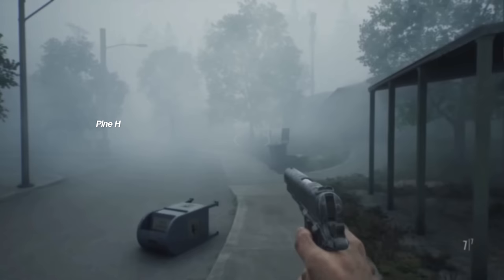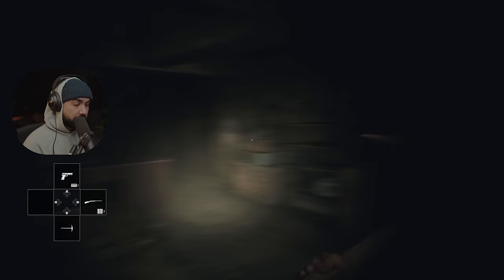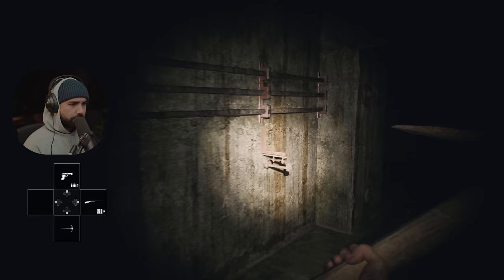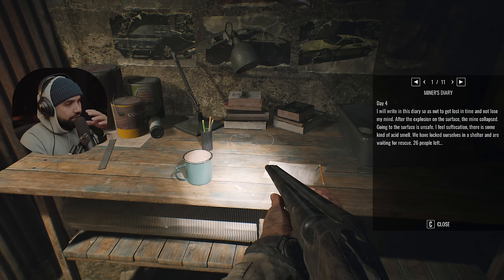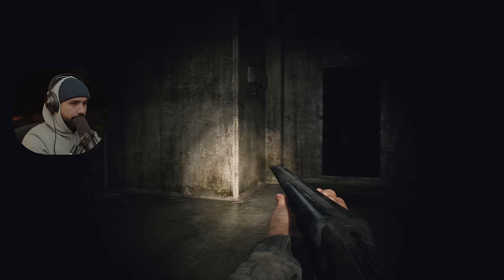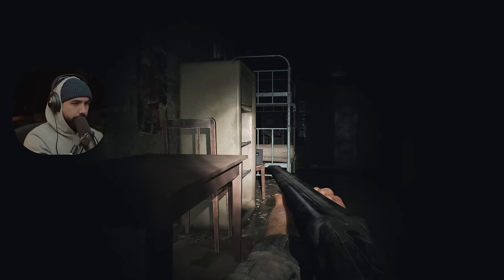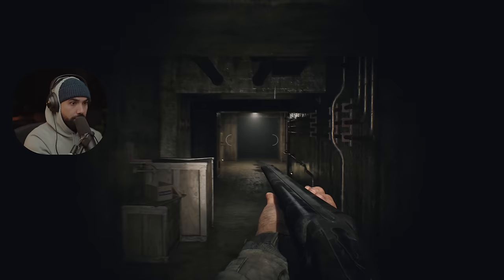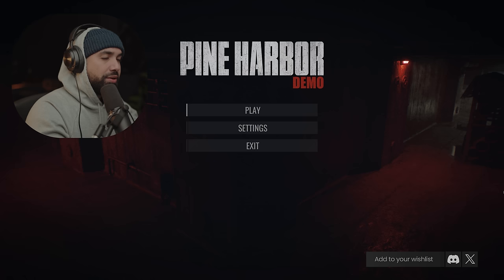ACTUALLY.. an impressive new horror game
Welcome to Pine Harbor Gameplay Walkthrough.
Pine Harbor was a small fishing town on the shores of the North Atlantic Ocean, surrounded by cliffs and dense pine forests, shrouded in thick fog. But everything changed as a result of a technological disaster. Explore the town, help its residents, and delve into the depths of the dark forests.